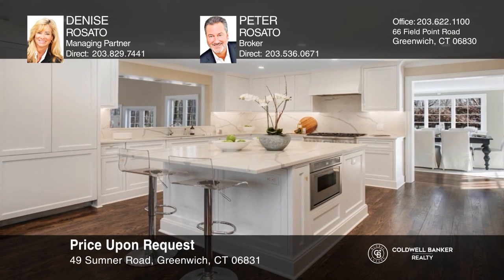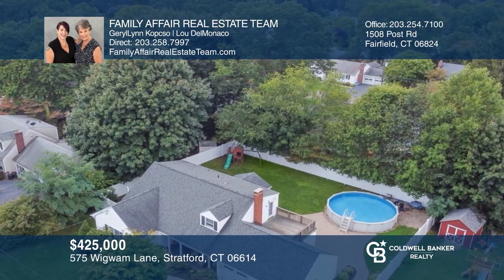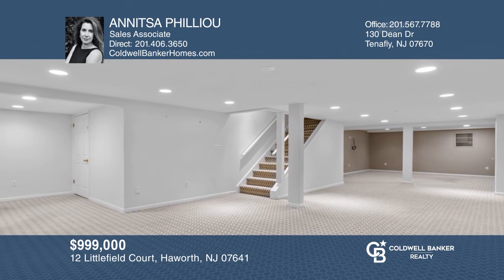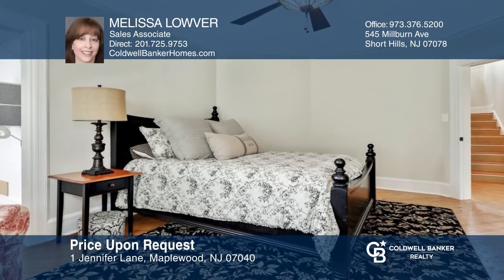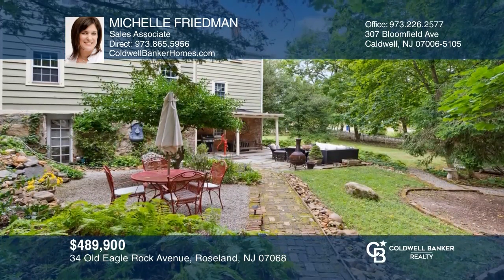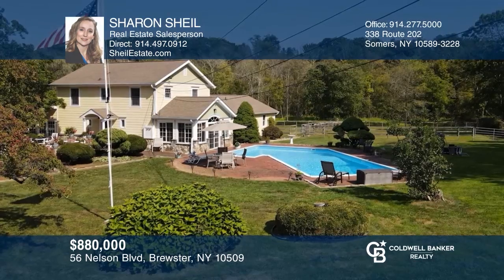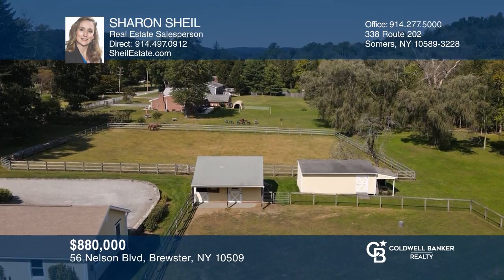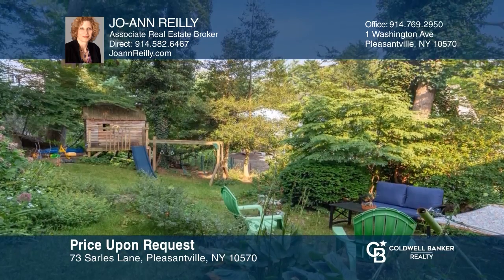At Home in the Tri State Area - New York 10-25-20